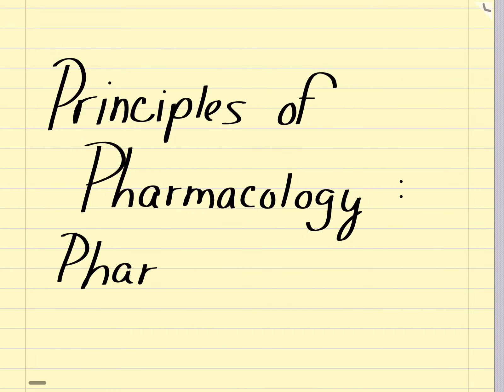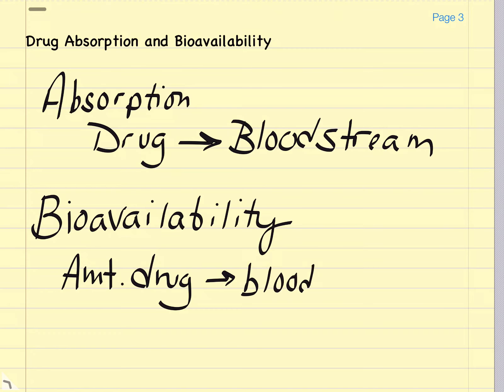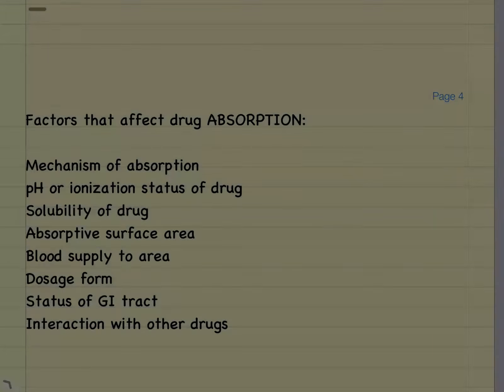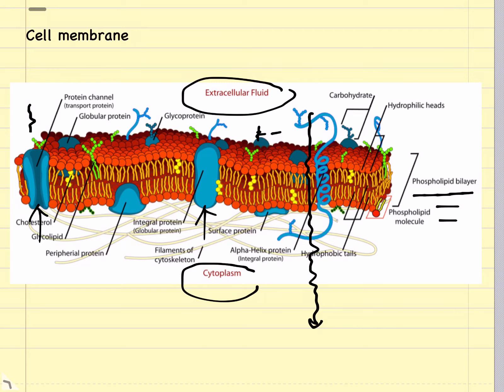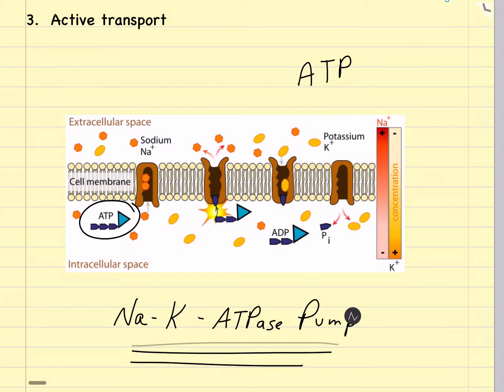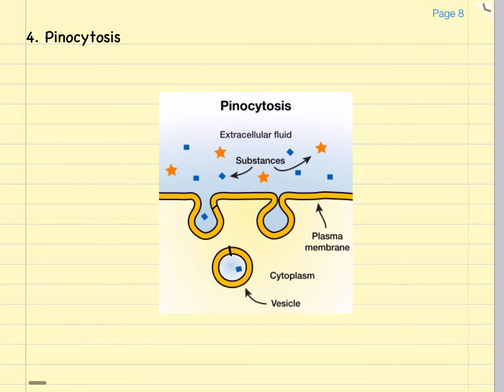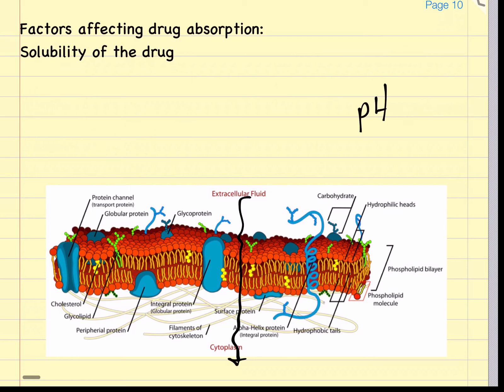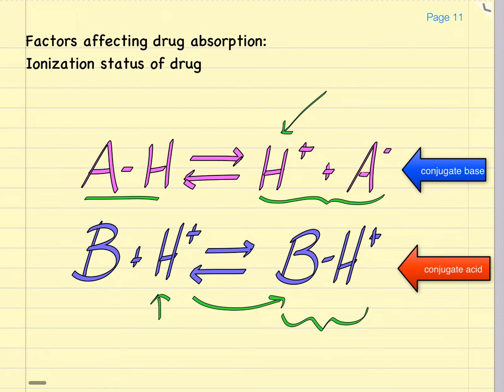Pharmacokinetics and Drug Absorption; Veterinary Pharmacology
In this video, I explain pharmacokinetics and specifically the concept of drug absorption.

Dr. Herndon